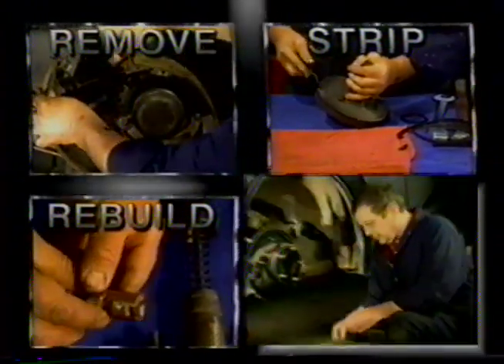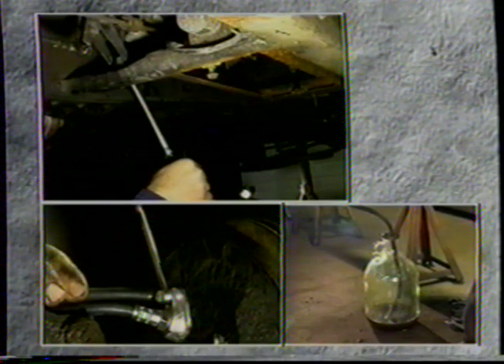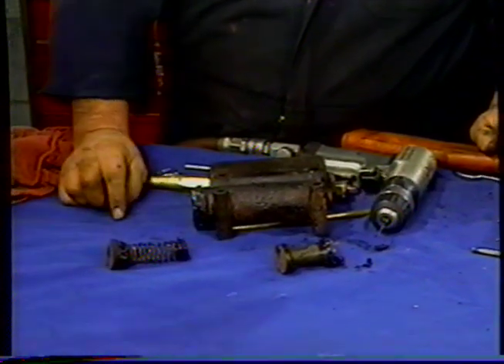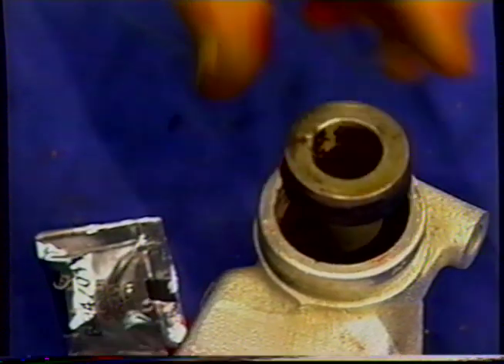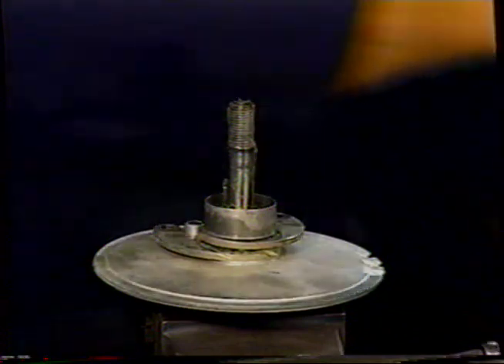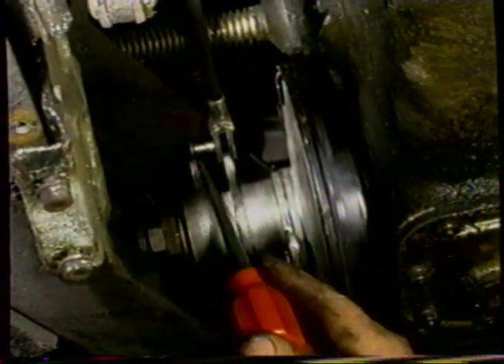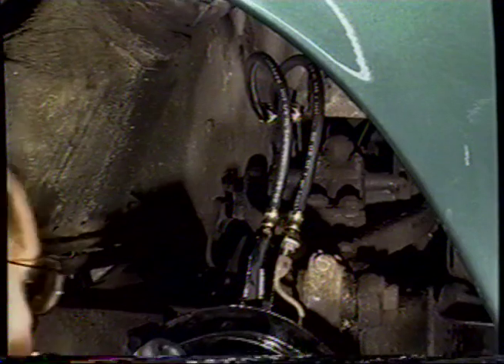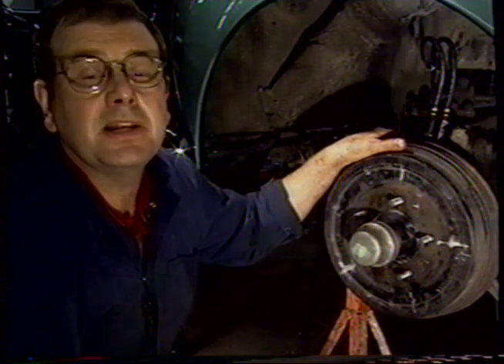Rolls-Royce - Early Post War Brake Service Seminar - part 2